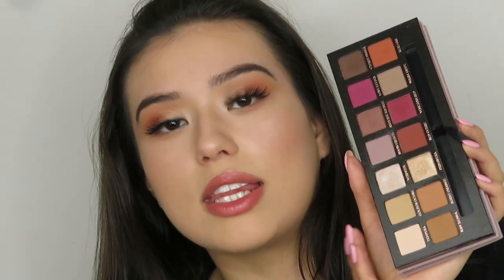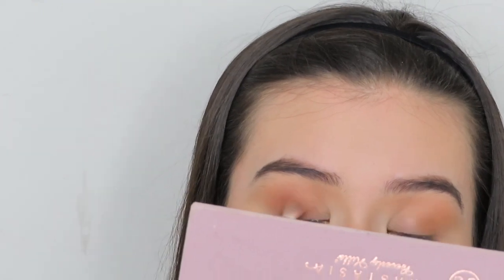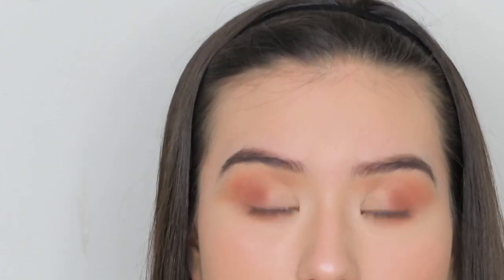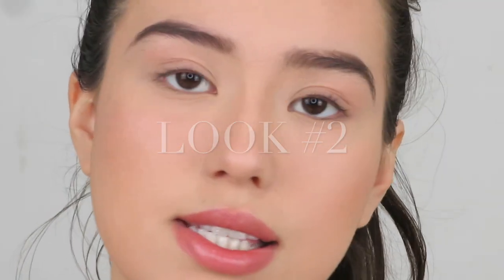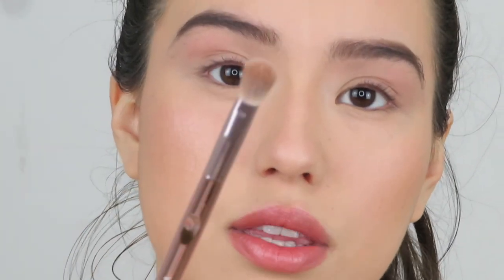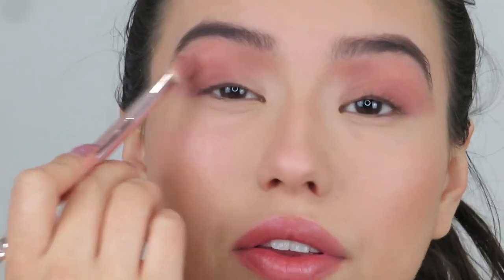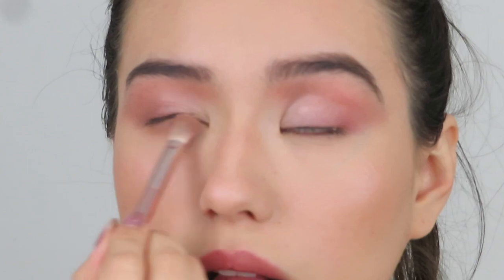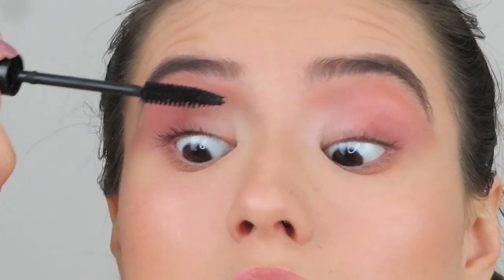ANASTASIA RENAISSANCE PALETTE: 2 Looks 1 Palette// 100 SUB GIVEAWAY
ANASTASIA RENAISSANCE PALETTE: 2 Looks 1 Palette

Hi babes! Here is my very first 2 looks 1 palette tutorial featuring the Renaissance Palette from ABH. Let me know what other palettes I should do more looks with, hope you enjoyed! Don't forget to grab a snack! Love you all!!

Lets be friends!!
XOXO- Lindsay Henriquez